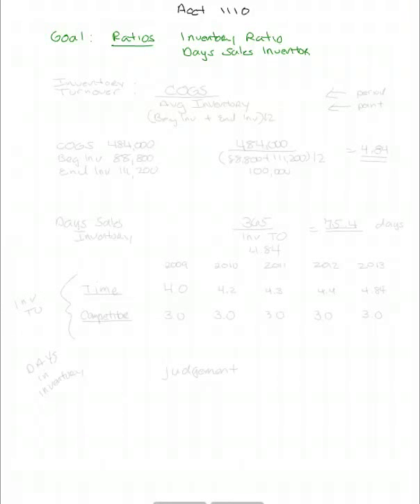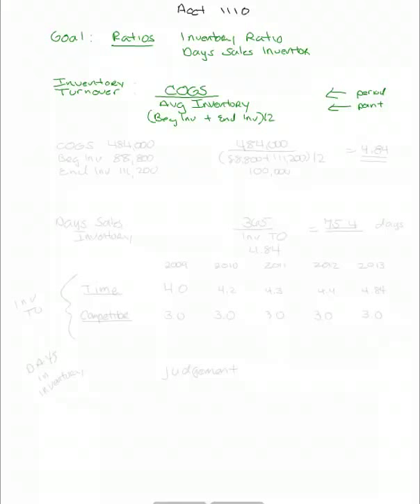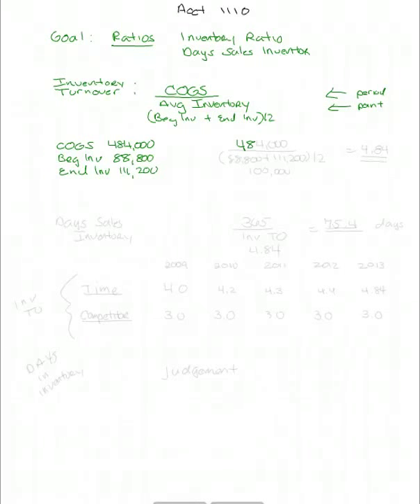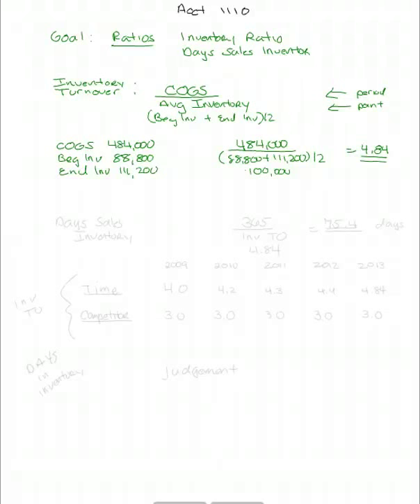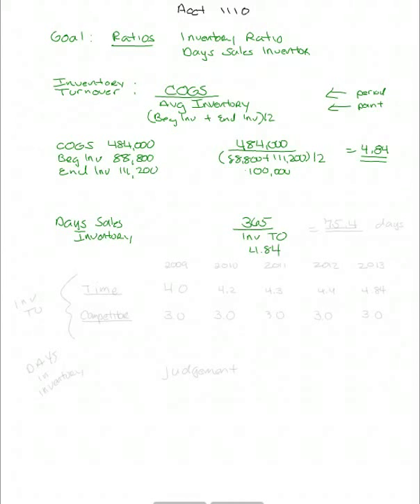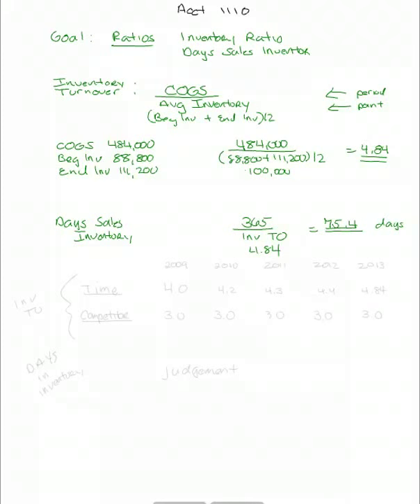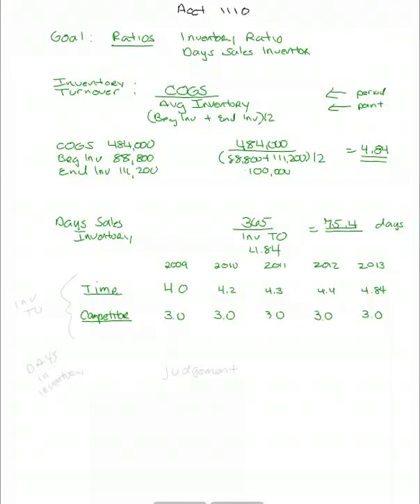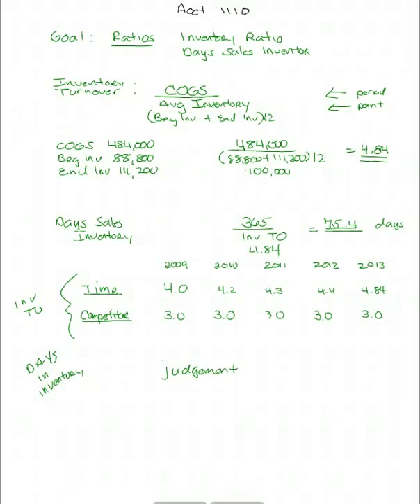Inventory Ratios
Demonstrate how to calculate and use inventory ratios to analyze efficiency.